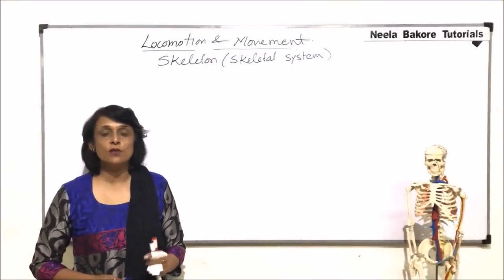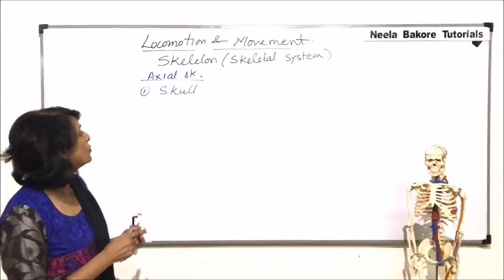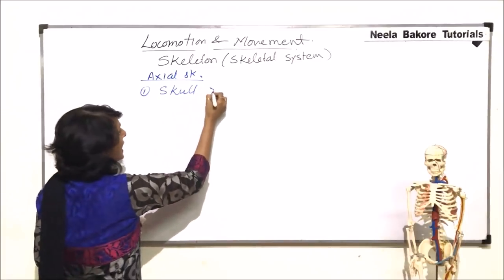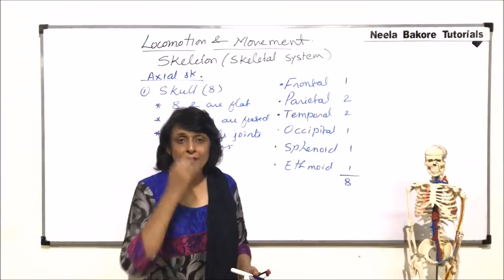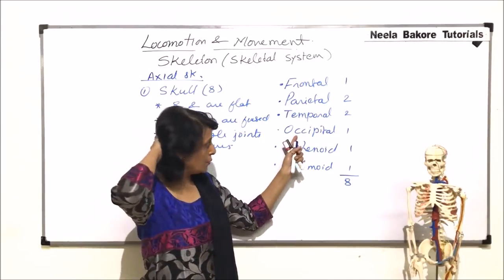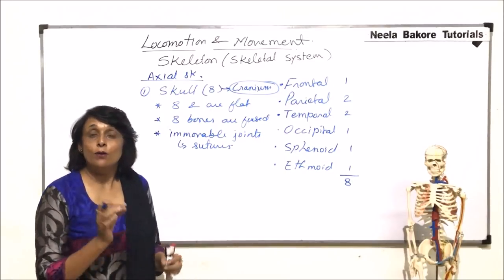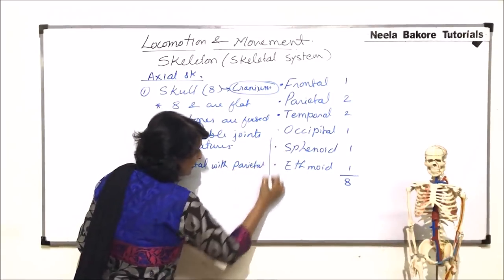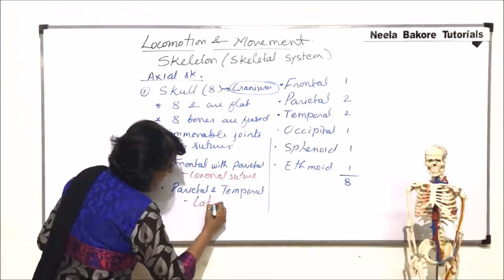Locomotion and Movement | NEET | Human Skeleton - Cranium | Neela Bakore Tutorials